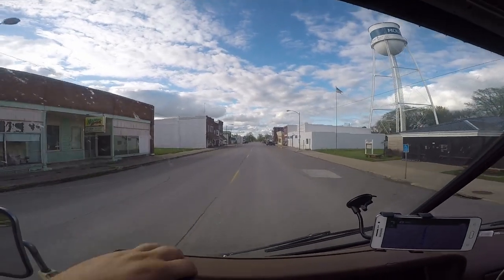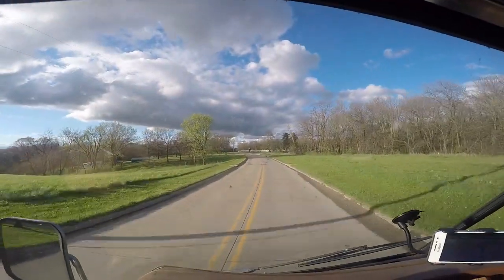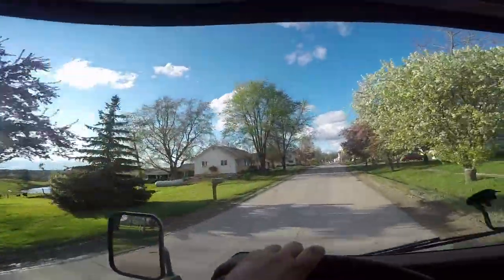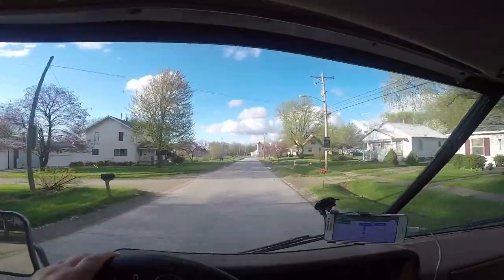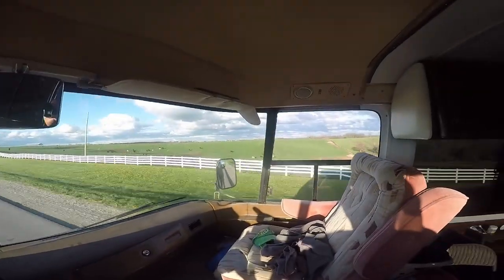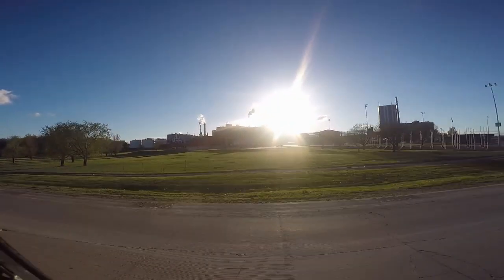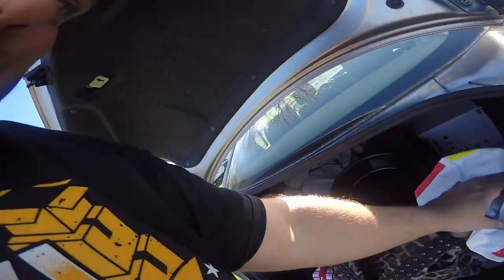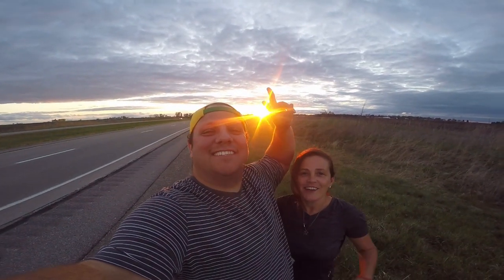RV Living On The Road Enjoying Spring In Iowa Arriving At Adventureland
After wrapping up in Missouri meeting people we get back to the road trip heading for Adventureland where our next Work Camping gig is. RV living on the road is very fitting for me, but at times is a struggle for Carolina especially with how rapidly we have been chewing up pavement.

We start off this RV living on the road video cruising through Iowa checking out the leaf buds and tree blossoms in different historic towns before criss crossing through a great deal of farm land as we make our way into the Des Moines, Iowa metro are where Adventureland happens to be.

At the end of this full time RV living on the road video i show off our new work camping uniforms with the Adventureland RV park in the background. We look forward to showing this work camping experience in much more detail this time, so we hope you follow along.